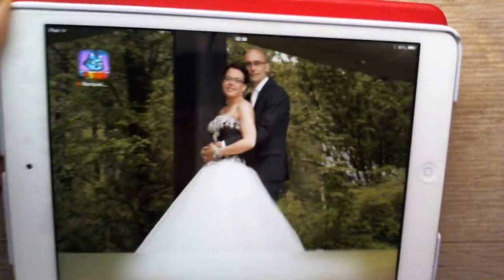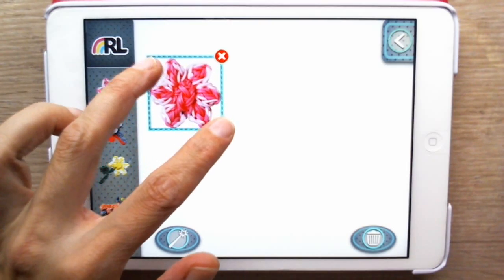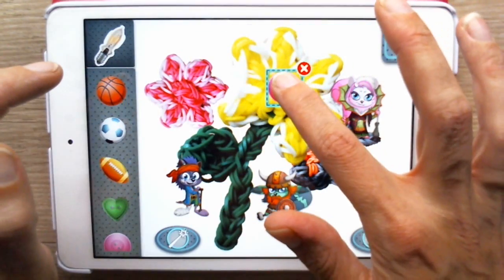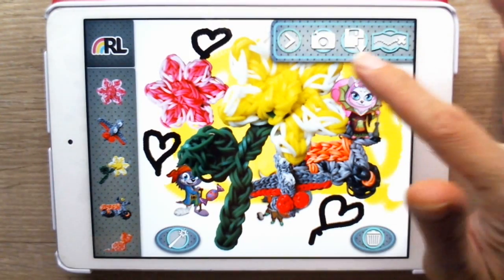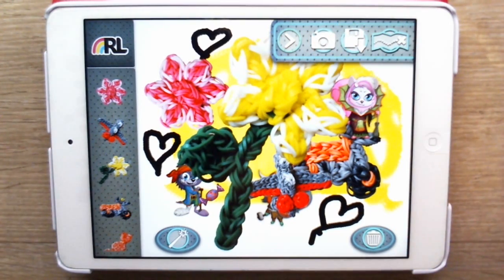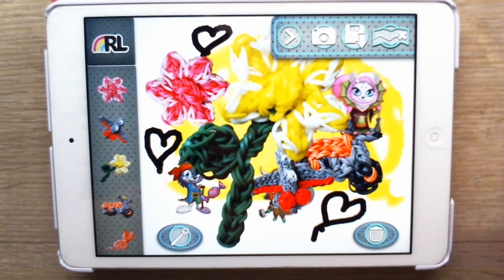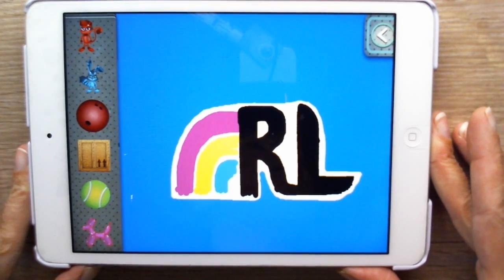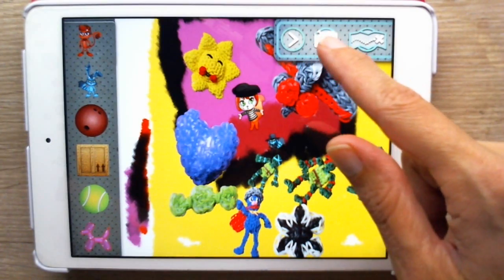Rainbow Loom Maker Monsters app REVIEW Loombicious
Hi everybody, Nancy here from creative studio Loombicious.
You can now enjoy following this Rainbow Loom Maker Monsters app review!

Loved this video?!? Then press the thumb up button to let me know!

Have any requests, questions or uplifting comments ^^ post them below this video.

Maker Monsters app will be available the 20th of august 2015 in the Apple iTunes app store!
Maker Monsters should be available for android in the Google Play Store this fall!

Do not duplicate, recreate or translate my videos without permission and credit given with a link back to the original video!

Be creative :D